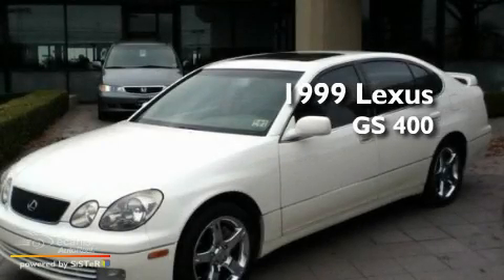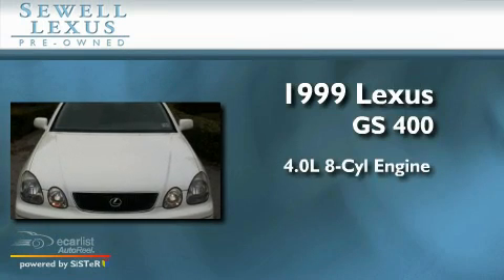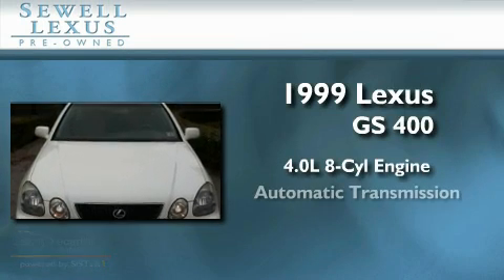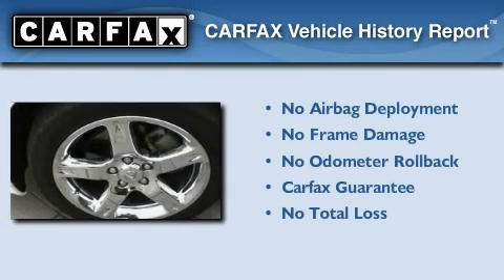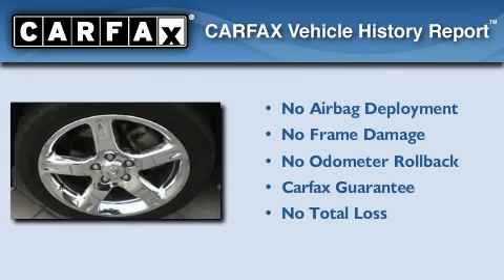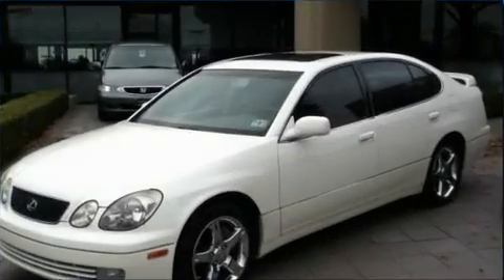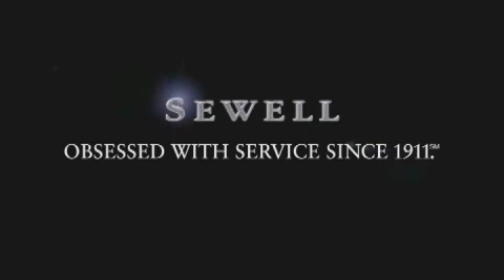1999 Lexus GS 400 Dallas TX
Year: 1999
 Make: Lexus
 Model: GS 400
 Engine: 4.0L (242) DOHC EFI 32-valve V8 engine
 Trans.: Automatic
 Exterior: White
 Miles: 171,075
 Interior: Tan

 Used 1999 Lexus GS 400 Dallas TX